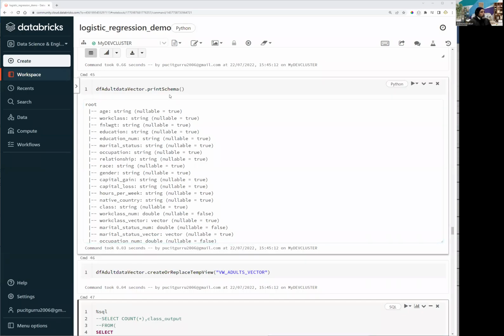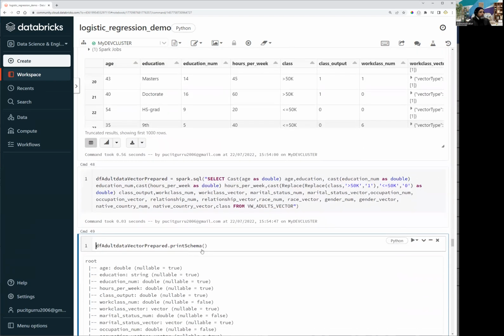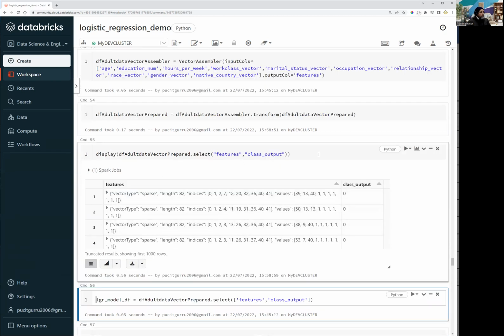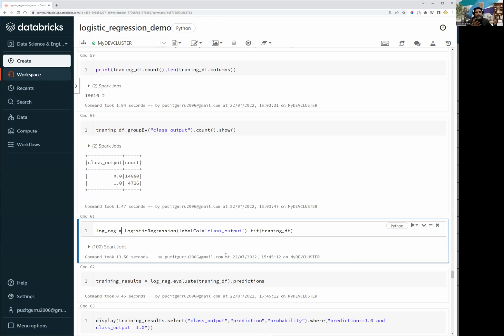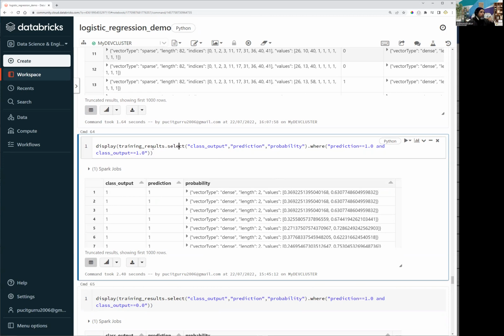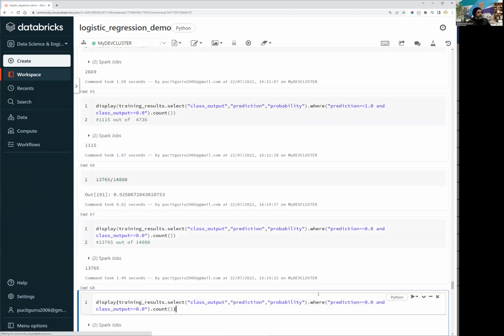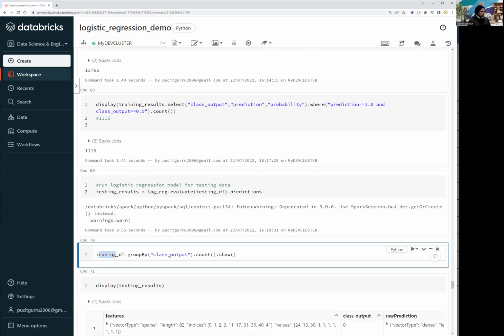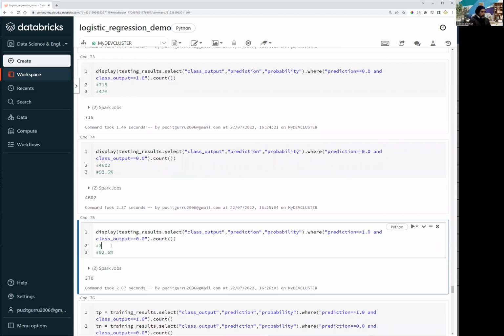Logistic Regression Demo Using PySpark (DataBricks)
Logistic regression estimates the probability of an event occurring, such as higher income or lower income, based on a given dataset of independent variables. Since the outcome is a probability, the dependent variable is bounded between 0 and 1. In this video, I am showing the implementation of Logistic Regression using Adult dataset. We are predicting the worker class(lessthan=50K or greaterthan50K) based on the attributes like native_country,age,work_hours etc. You can download the working notebook and dataset using following link

Please watch following video, if you need information about the dataset used in this demo as well as the background of logistic regression.